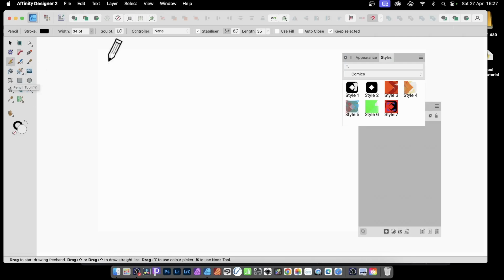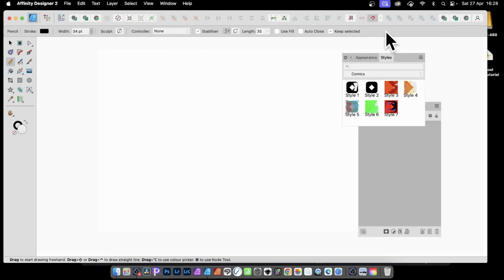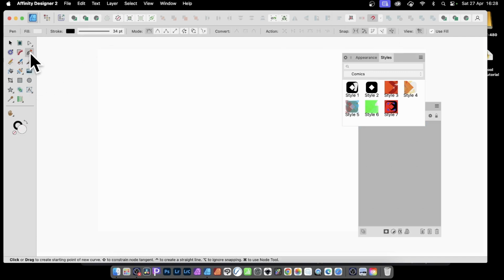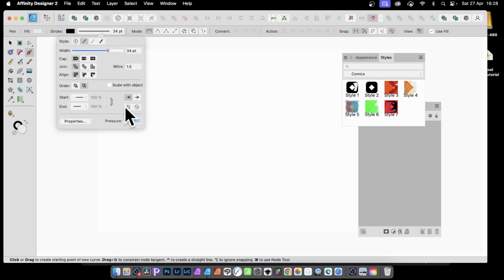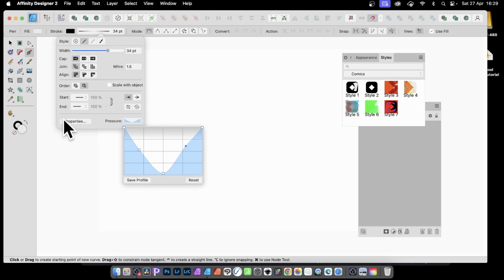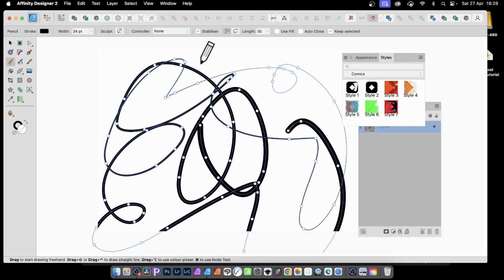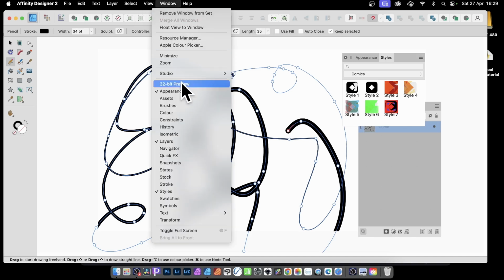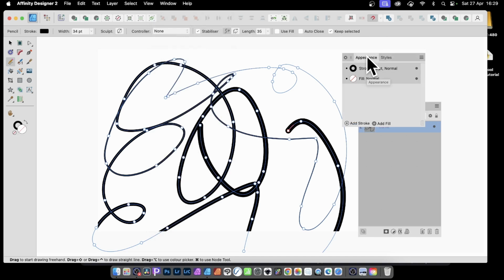Affinity Designer : Make Pencil Strokes Less Boring How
How to use the pencil tool and create beautiful strokes in seconds in Affinity Designer